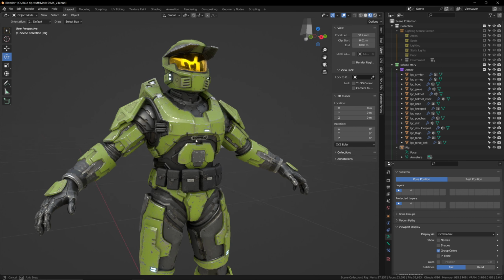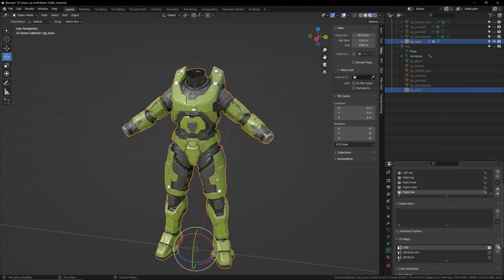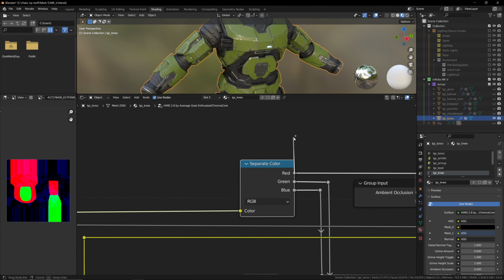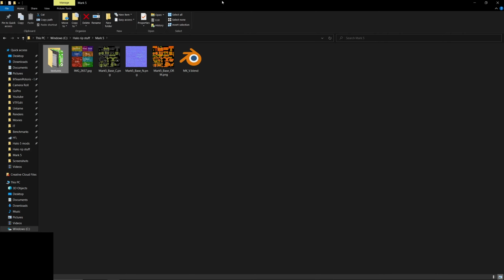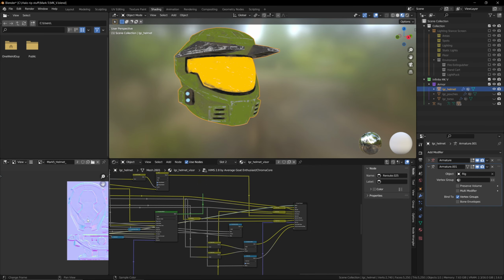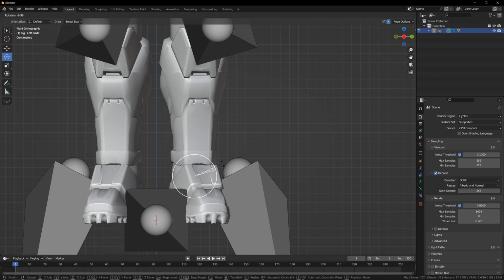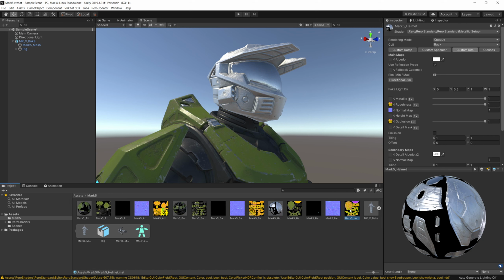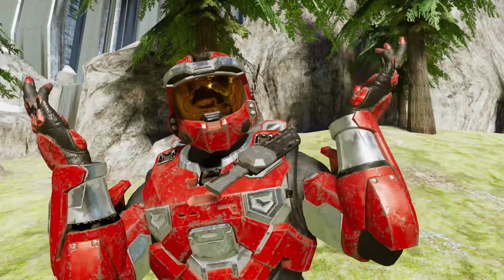How I make my halo infinite avatars (VRChat, baking, atlasing) Blender to vrchat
This video is to show my process for getting an infinite spartan from blender to vrchat with green performance. All assets are from the halo archive, a discord server that rips, provides, and organizes halo assets into blender.

Intro: start
Overview: 1:27
Customization and clean up: 3:00
UV maps: 9:10
Baking: 20:10
Rig prep: 45:35
Model prep and export: 47:05
Importing and t pose fix: 50:00
Unity setup: 56:12
Uploading: 1:06:36
Results: 1:11:02
Avatar performance ratings: 1:12:25
Outro: 1:13:37